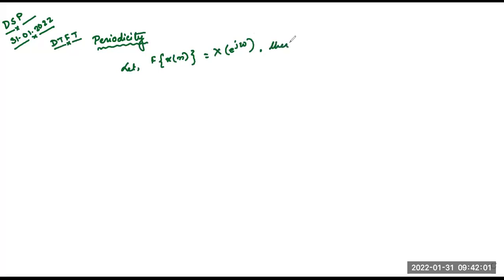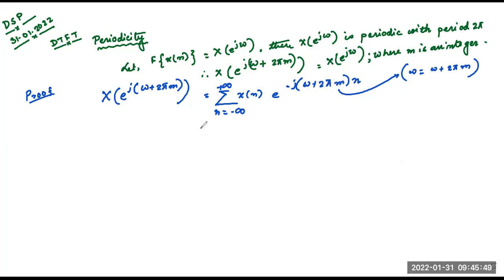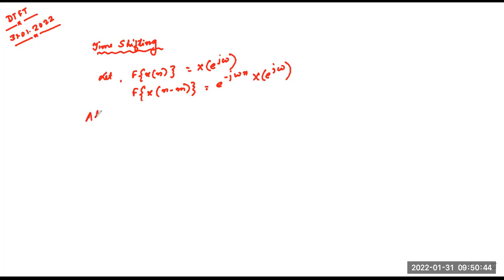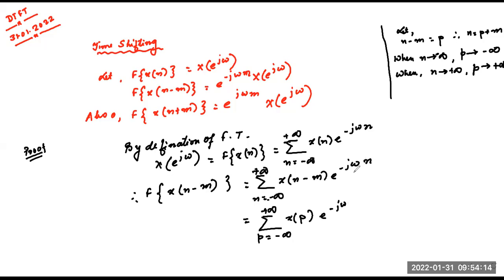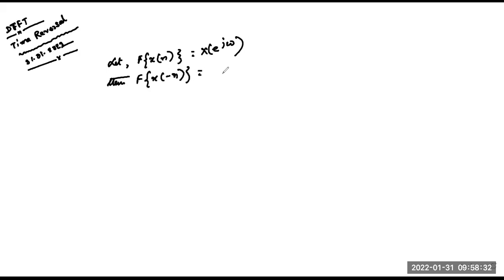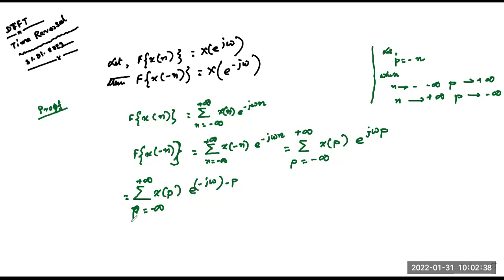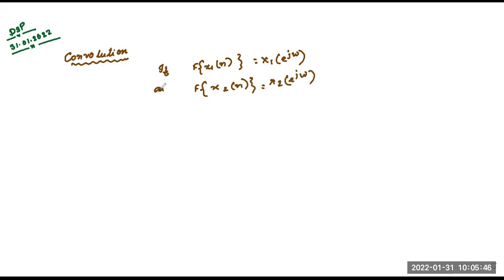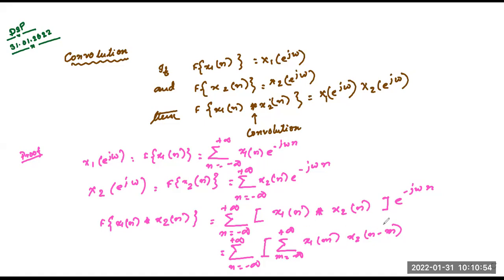DSP_EOL713_KKM_31.01.2022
DTFT_Lec-02